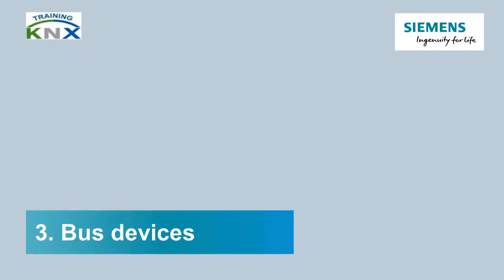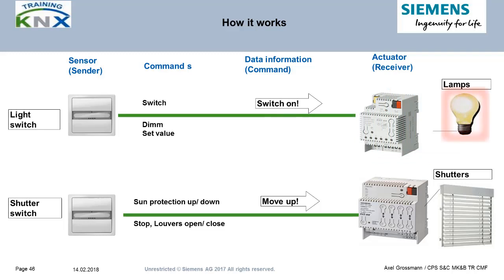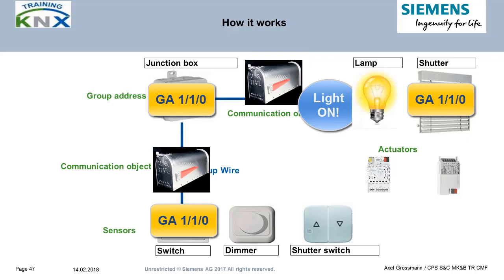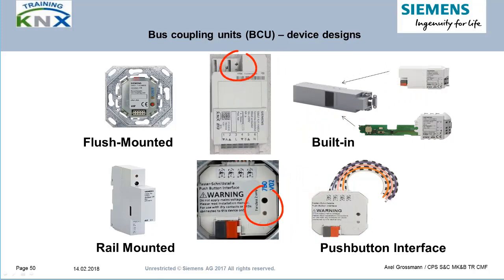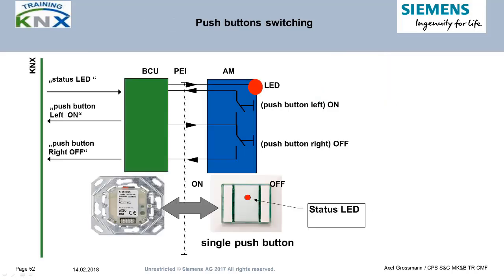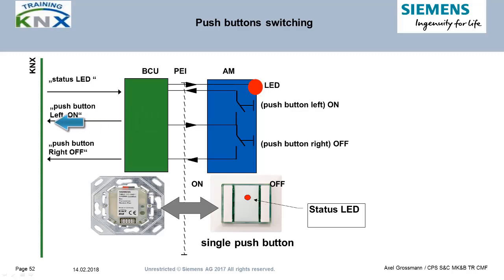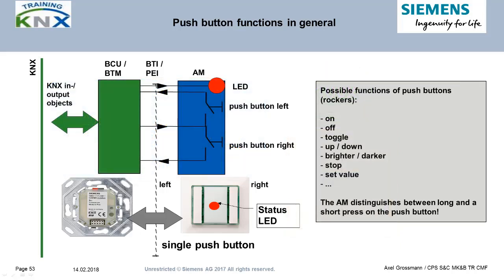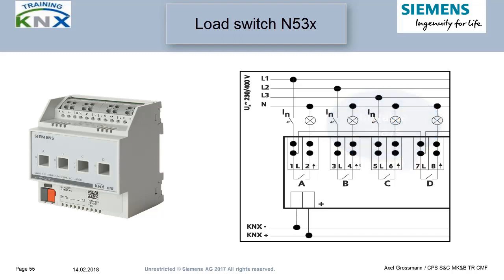Siemens KNX basic course chapter 03/1: Bus devices part 1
This video explains how KNX bus devices are designed. It is split in 3 parts: This is the first part. It shows the general communication design, and the principles of sensors and actuators.
Details:
Glossary 0:18
How does the communication work? 1:58
"American Mailbox" system 3:41
"Pub situation": How to get another drink using KNX communication principles 4:45
Components of a bus device (BCU and AM) 5:45
BCU device designs 6:18
Bus Transceiver Module BTM 7:32
Functional design BCU plus Push Button Sensor 9:23
Status: Actuator function in Sensor 10:57
KNX push button: various functions configurable 12:08
Actuator design: bus communication objects14:03
Status: sensoric function in actuator 14:39
Hardware design of a KNX actuator 15:59